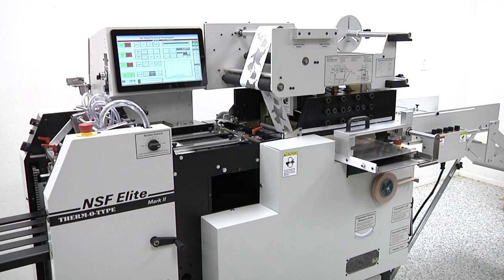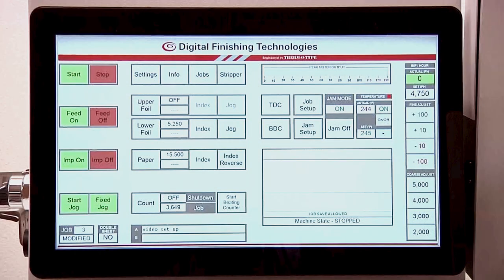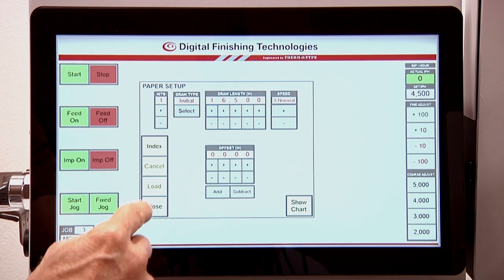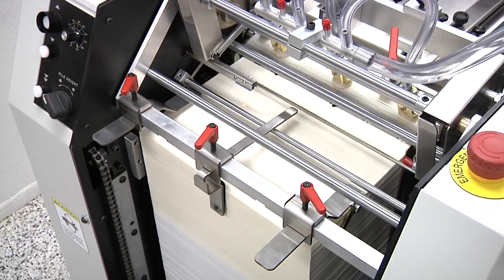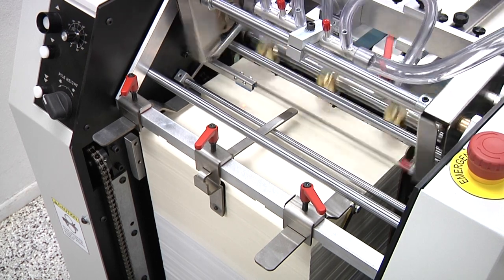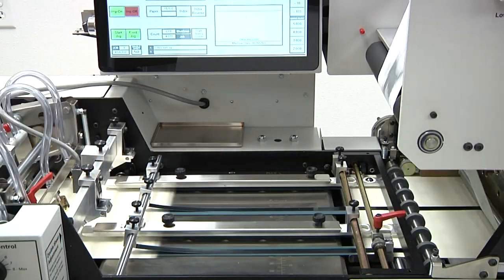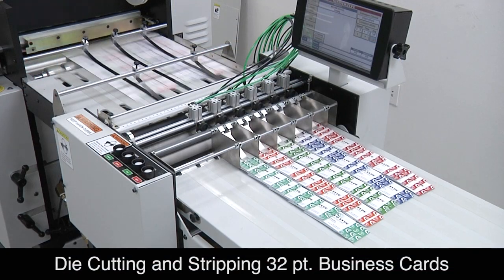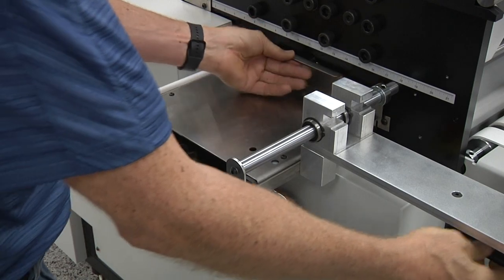NSF Elite Mark II Introduction - THERM-O-TYPE Corp.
Foil Stamping Equipment - NSF Elite Mark II Demonstration provides an overview of the Elite blind and foil embossing, flat foil stamping and die cutting press.